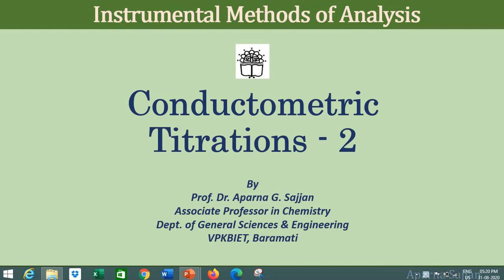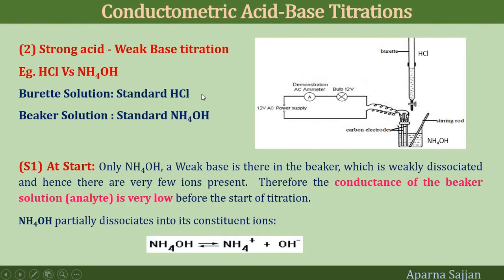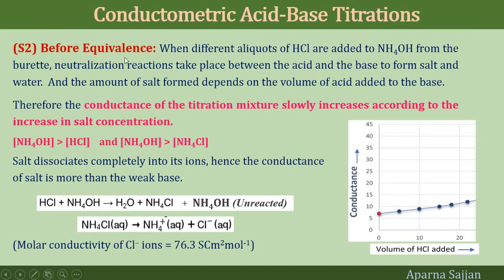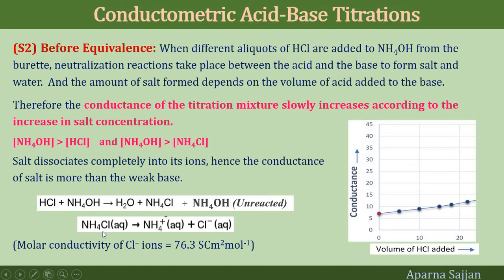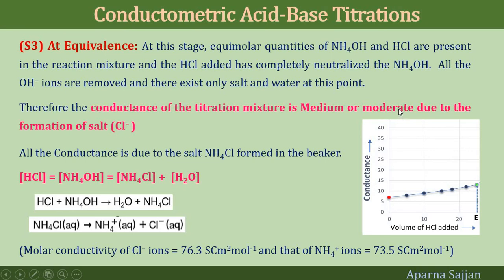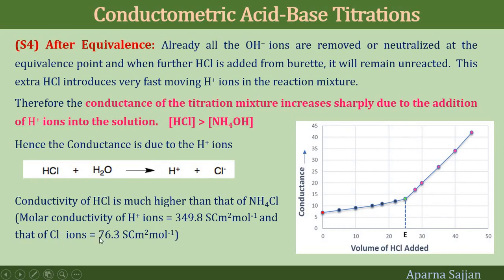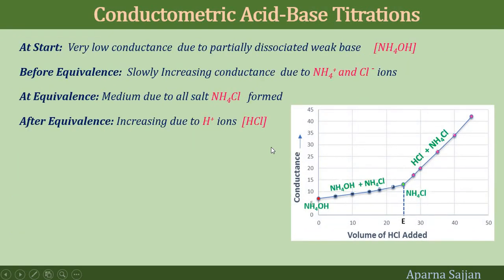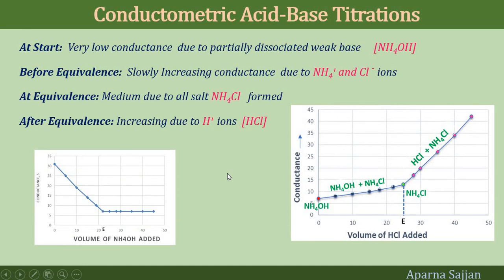Conductometric Titrations-2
Strong acid versus Weak base